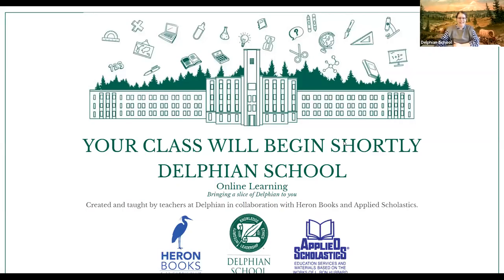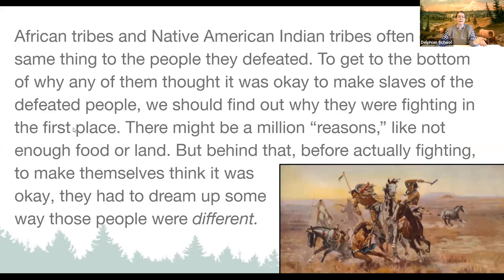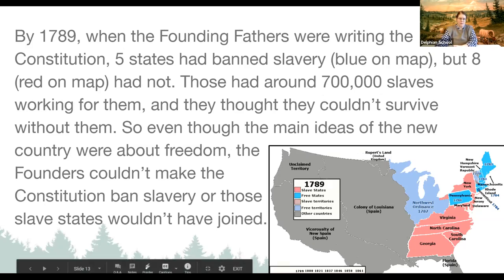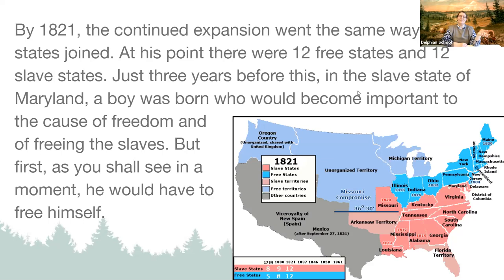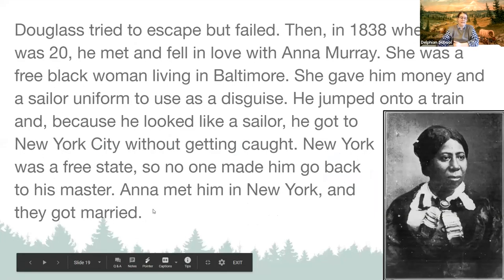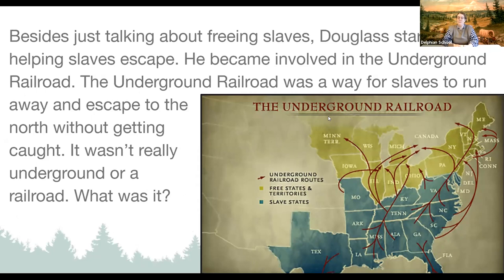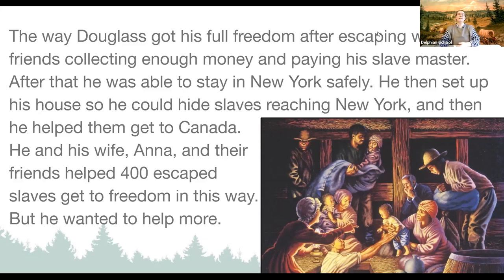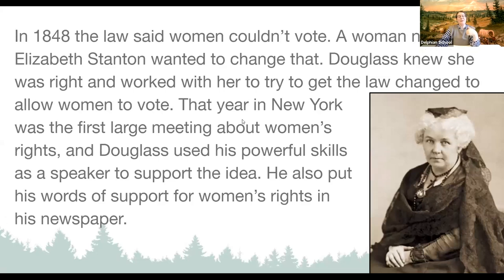American History: Civil War Part 1 - May 5, 2020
Learn about the history of the United States with Delphian teacher Robin Gailunas! This class will be going over the Civil War.

Ideal for ages 9-13